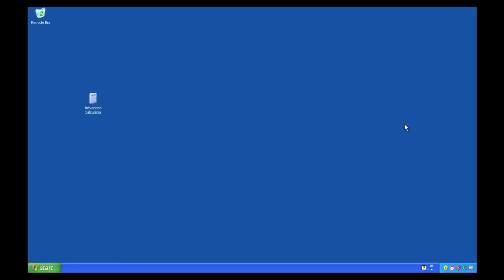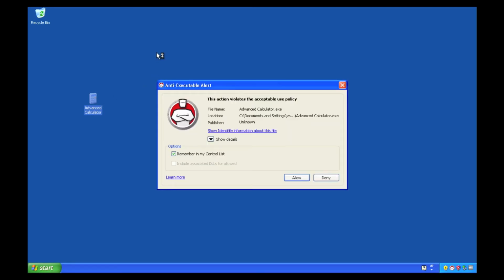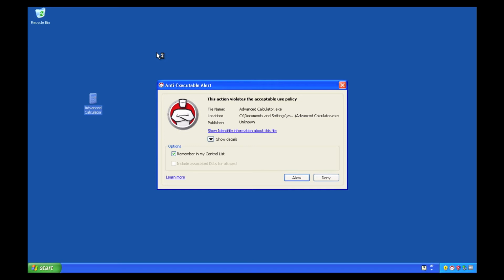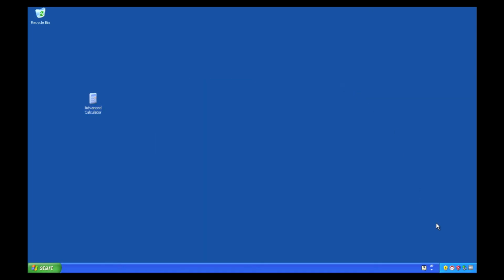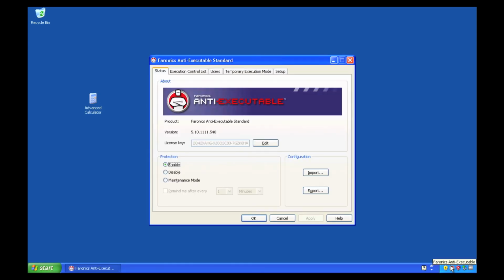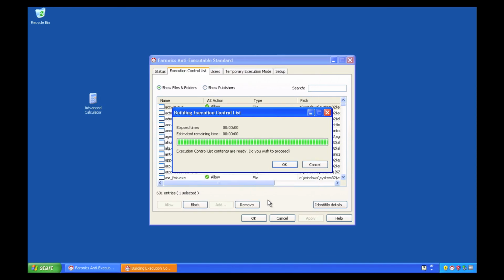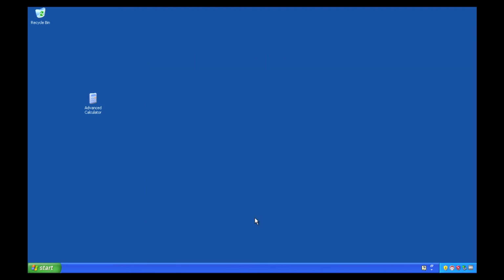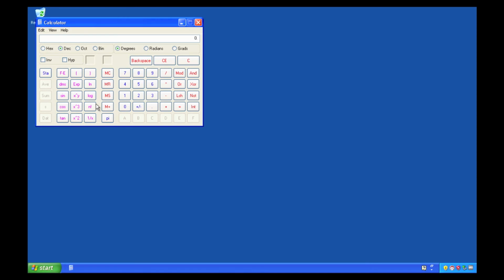How to Add File as Allowed | Anti-Executable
Here is a brief overview of how to add new programs, files or applications to the Execution Control List, and allow them to run for trusted users.